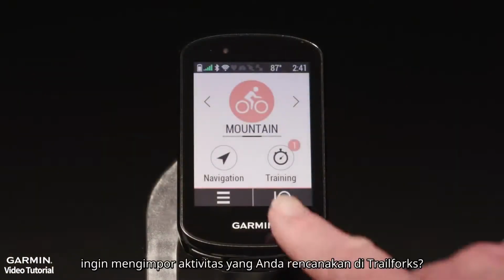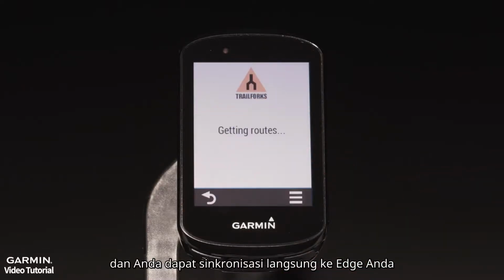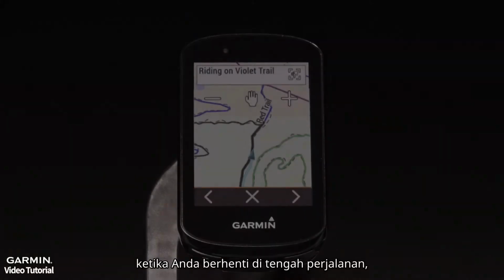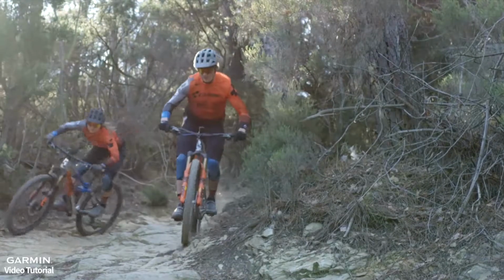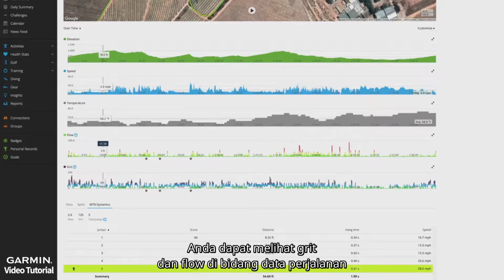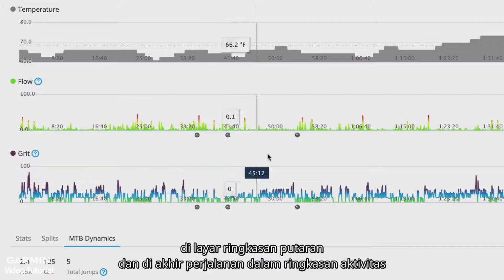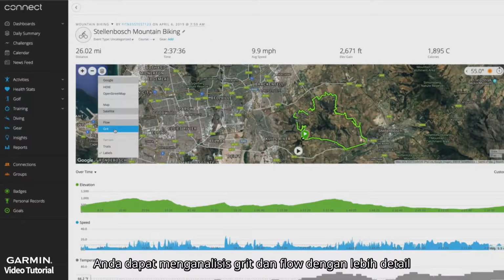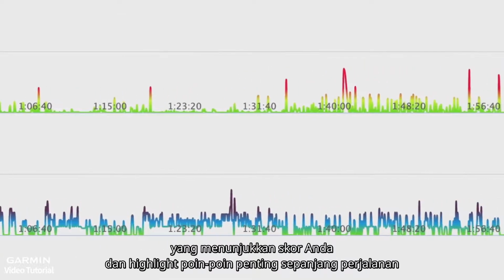Tutorial - Edge: Menggunakan Dinamika Sepeda Gunung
Siapa yang peduli bahwa komputer bersepeda GPS Edge 530 dan Edge 830 menawarkan pemantauan kinerja yang dinamis¹ dan wawasan untuk membantu Anda meningkatkan aktivitas? Kamu lakukan. Mereka juga membantu Anda berkendara seperti orang lokal dan memberi Anda ketenangan pada pikiran. Pelajari lebih lanjut di sini

¹Ketika dipasangkan dengan sensor yang kompatibel